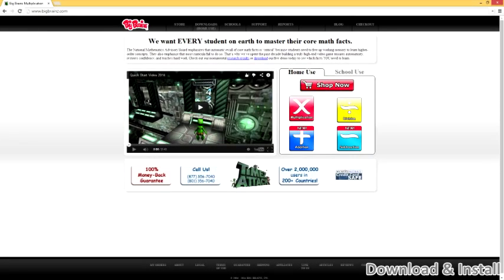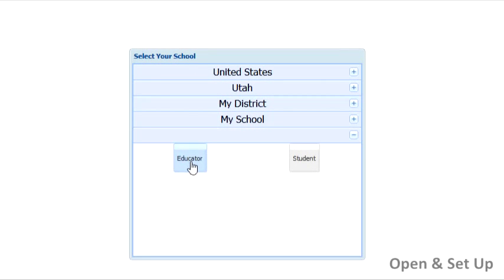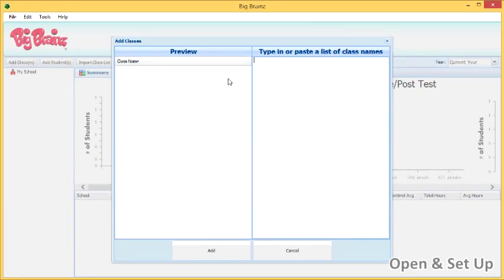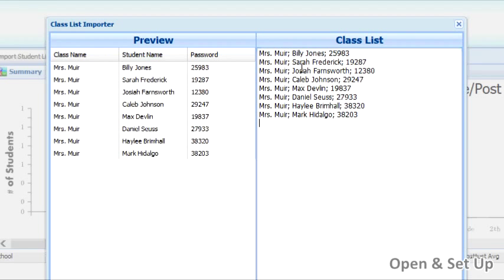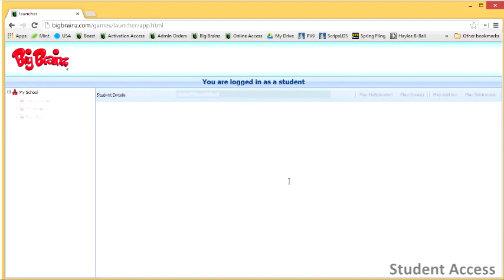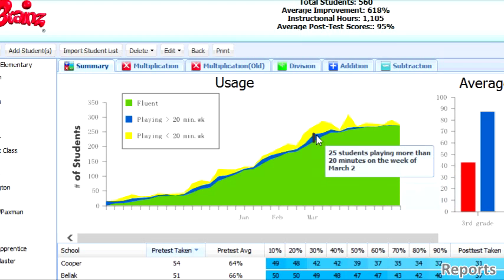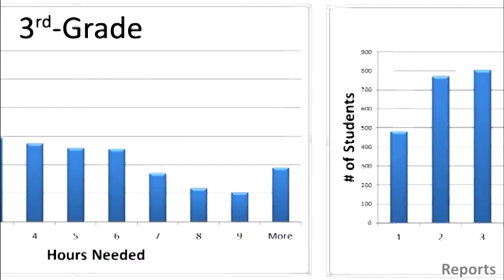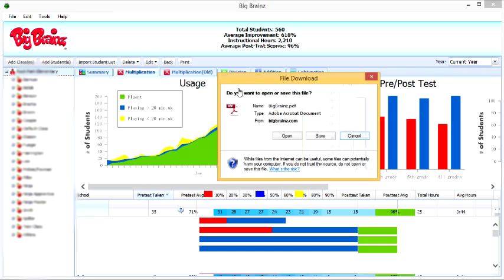Big Brainz Setup & Install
Download & Install     :08
Open & Setup           :30
Student Access       2:32
Reports                   2:38